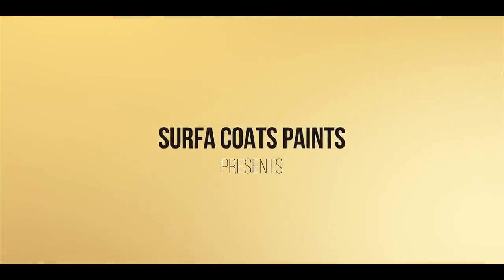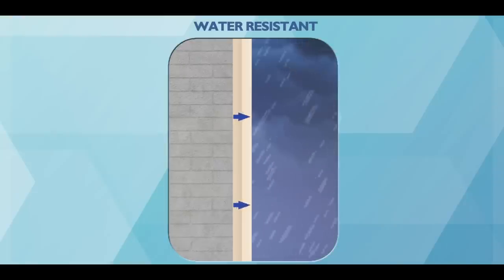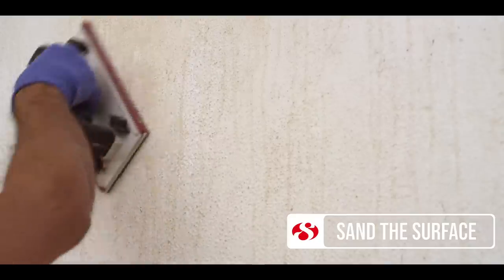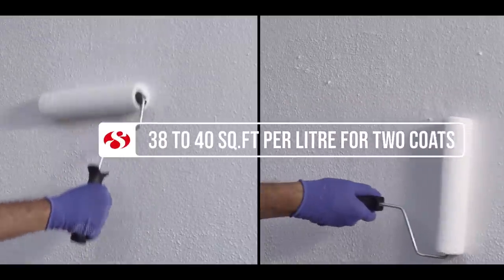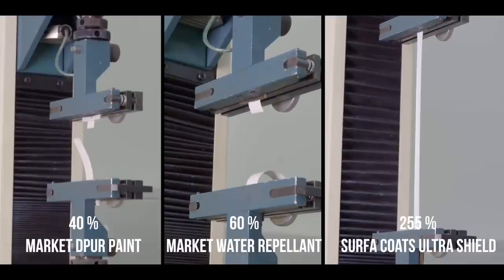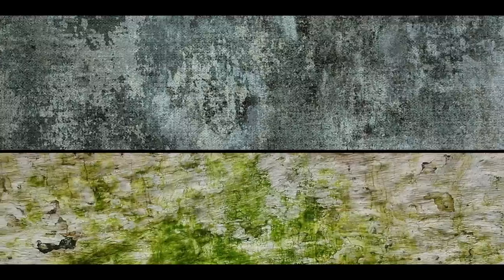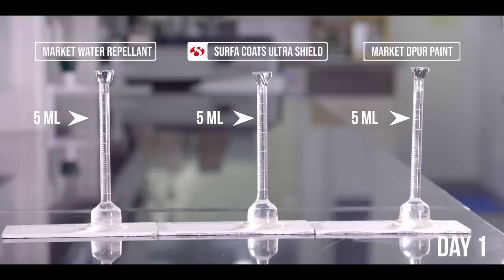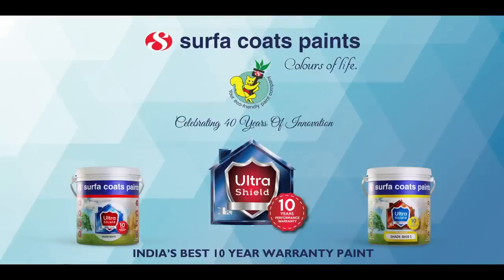Ultra Shield - Demonstration film (India's best 10 year warranty paint)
A 360-degree paint protection system, providing holistic protection. It has best in class dust-water resistance, excellent anti-algae, anti-fungal properties and anti-carbonation properties. Give you're house a 10-year paint assurance today !!